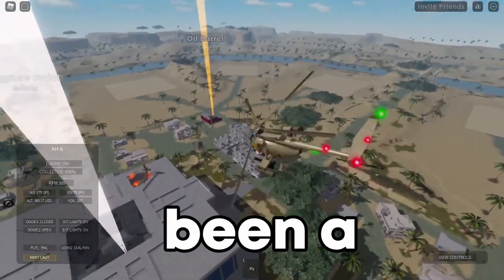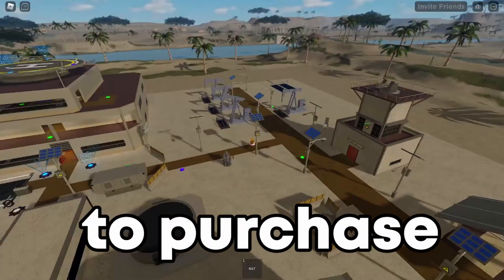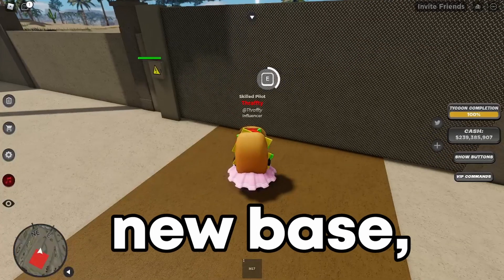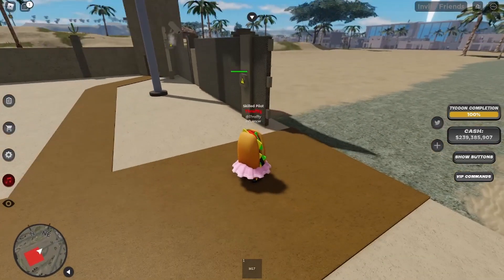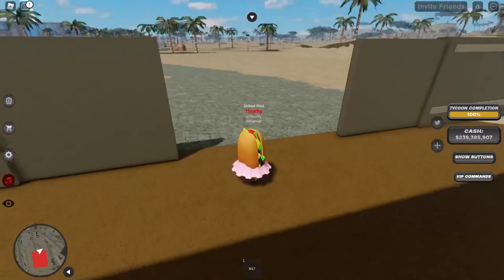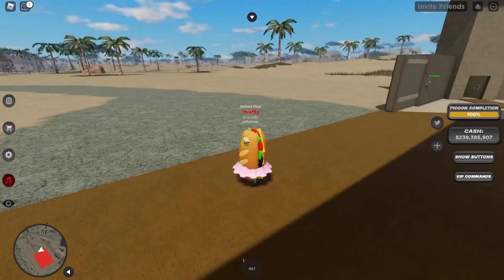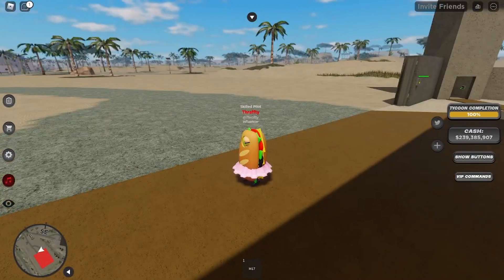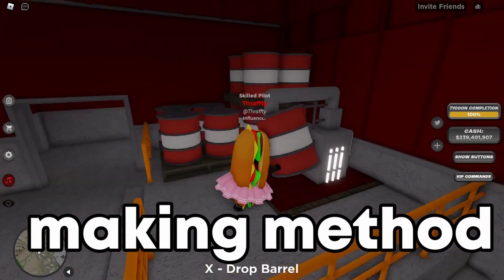*LARGEST UPDATE EVER* Oil Warfare Tycoon (Map UPDATE)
going over the new changes in the largest oil warfare tycoon update ever before. There's also a new twitter code for the Twitter MP5 gun "BlueBird".

⏰TIMESTAMPS
0:00 - Intro
0:05 - New Map
0:24 - New revamped Base
1:37 - New Gates
2:03 - Oil Barrel Money Method
2:25 - New Weapons
3:13 -  Outro